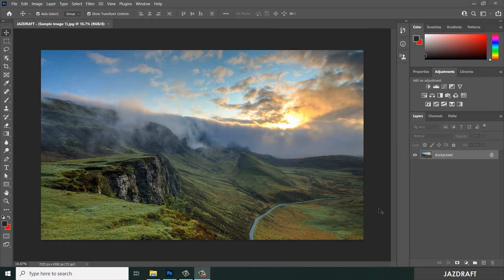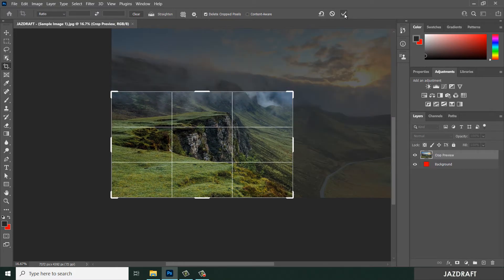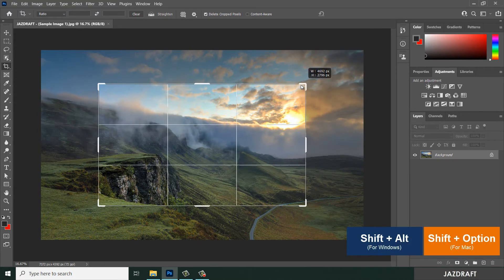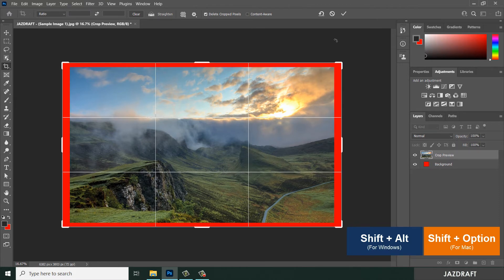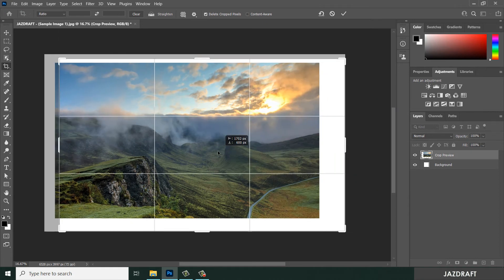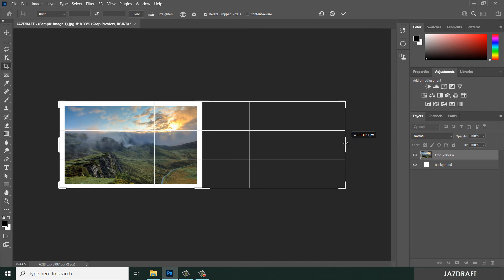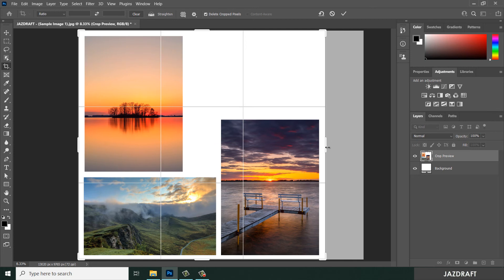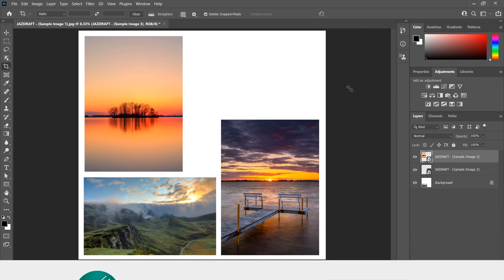Photoshop CC 2021 for Beginners - (012) - Crop Tool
Adobe Photoshop,
Photoshop Tutorials,
Photoshop for Beginners Course,
Crop Tool,

ADOBE PHOTOSHOP CC 2021 FOR BEGINNERS SERIES